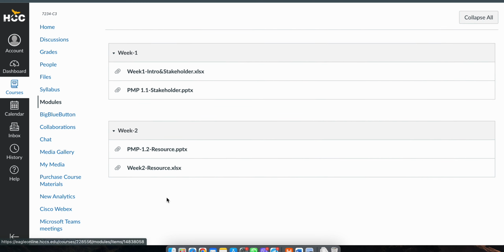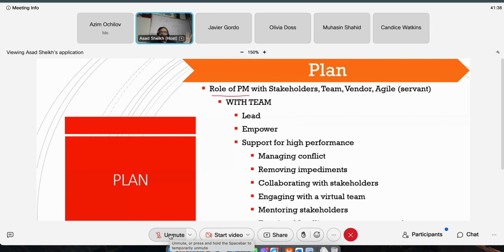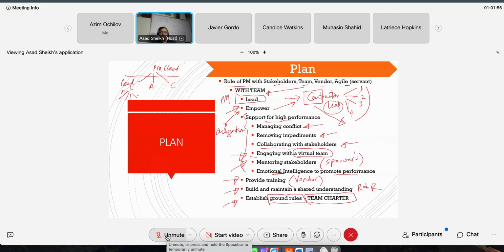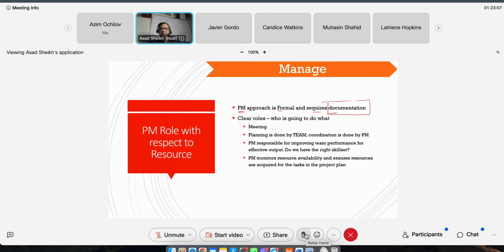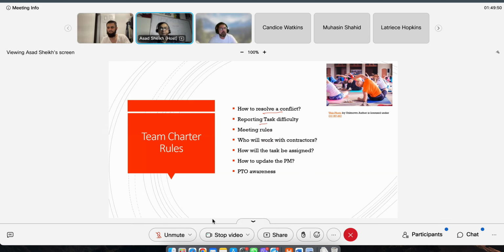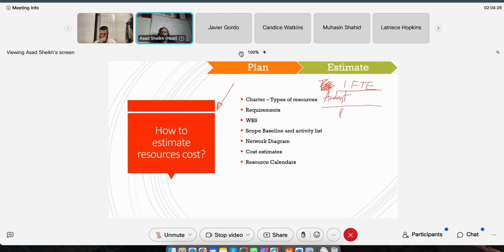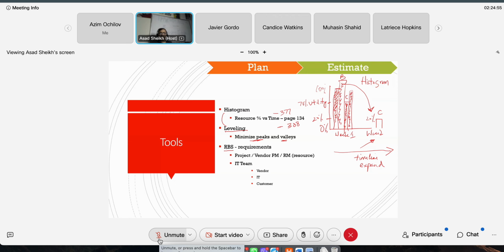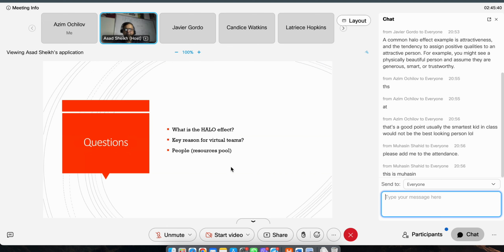PMP Class 5 2023 August 21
2023 full course of Preparation for project management Exam.

Полный курс по Менеджменту проектов 2023 года на английском языке